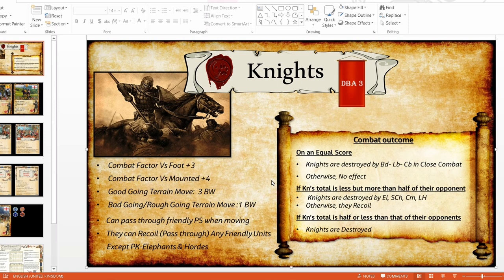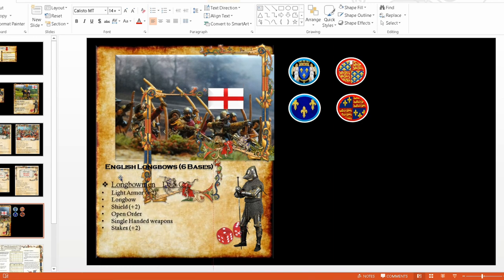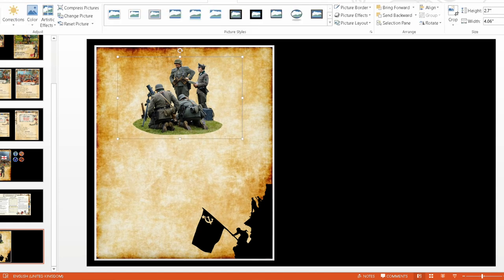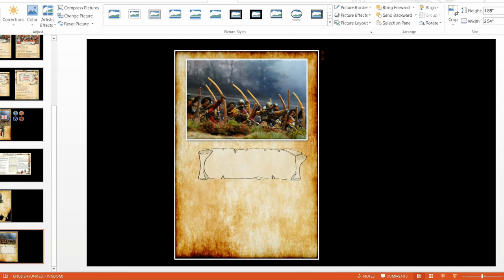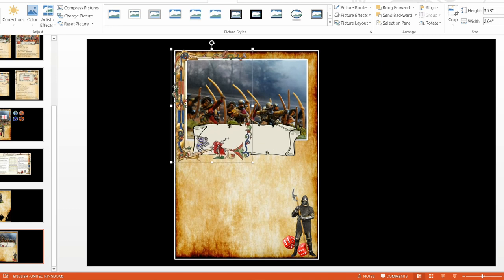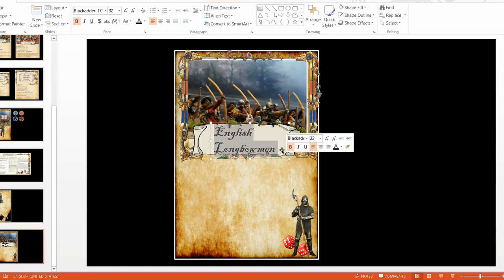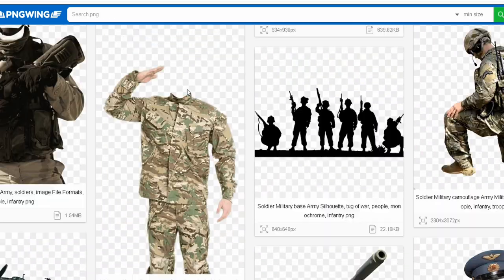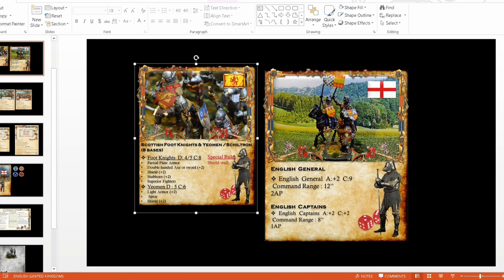WARGAMING AIDS - How to Create your own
In this video I am showing you how I create my Quick Reference sheets and Unit cards I use in my games.
I will also show you how to find and download transparent images to use for decorations on the cards and what are the limitations you can use them for are.
I  use PowerPoint a very easy program and accessible with beautiful results.